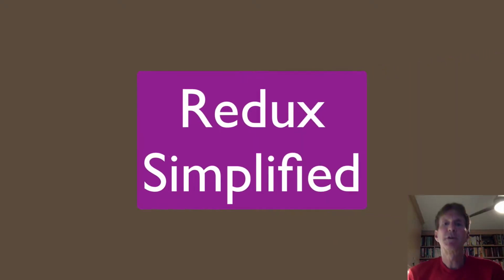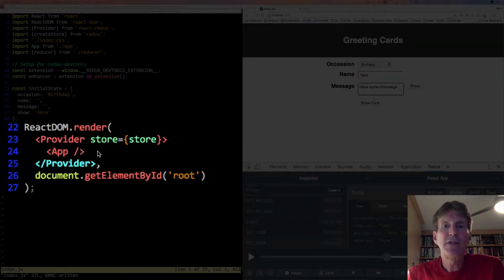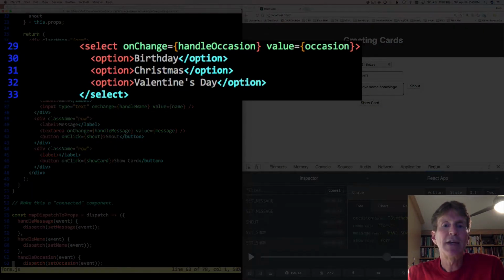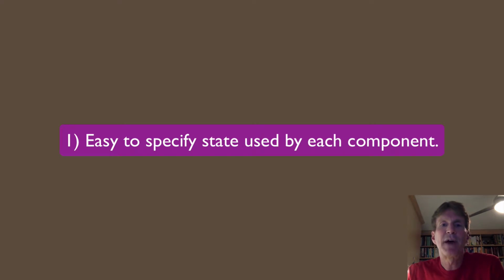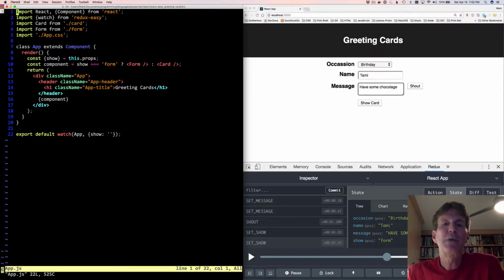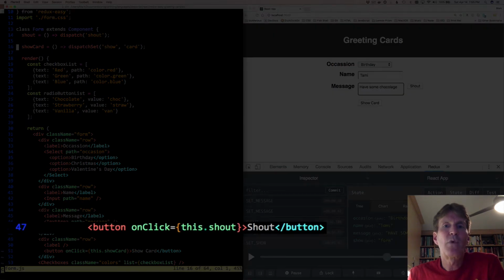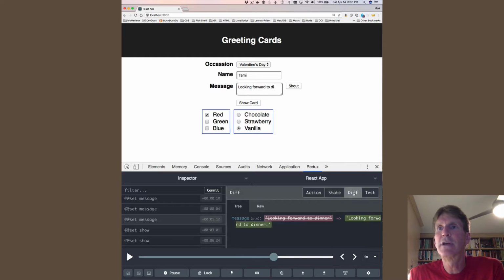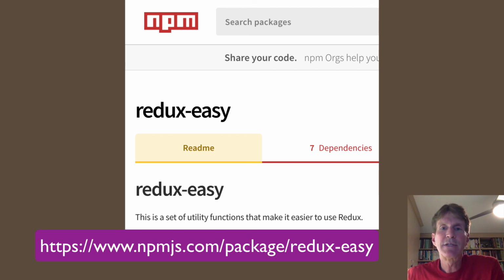Redux Simplified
This screencast demonstrates how using Redux in a React web application can be greatly simplified.